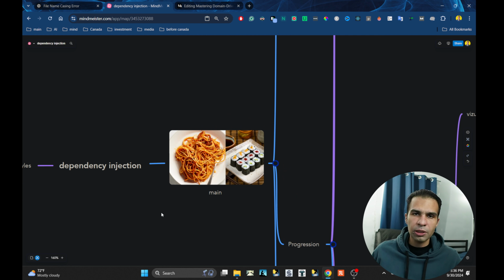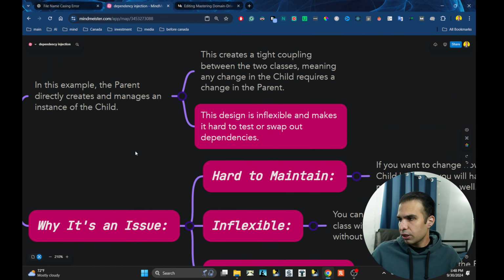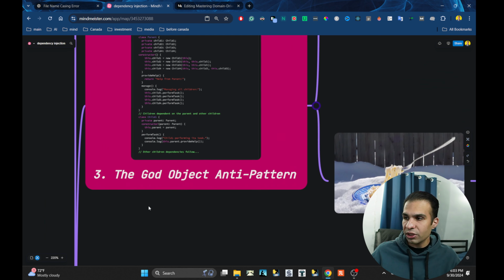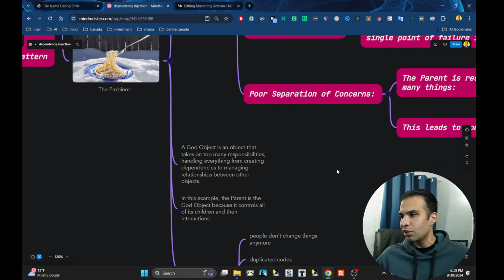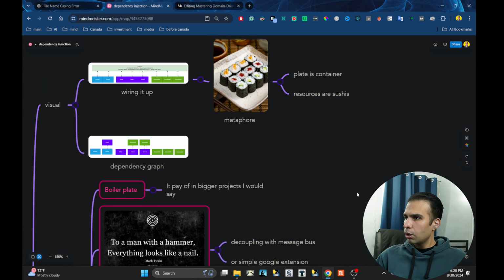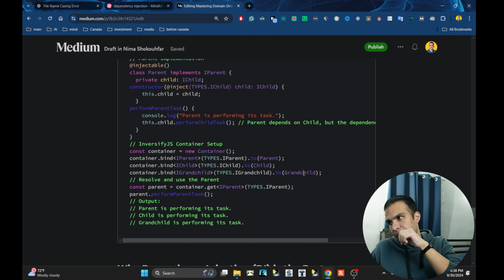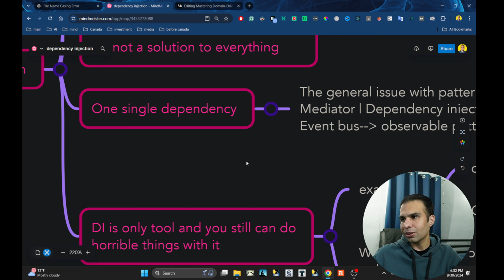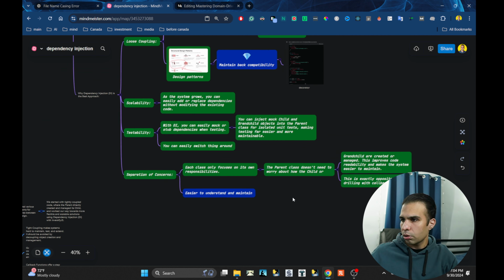Domain Driven Design: Inversify js Dependency Injection with TypeScript, & NX Monorepo ( Part 1)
Mastering Domain-Driven Design is essential for creating flexible, maintainable, and scalable software systems. In this video, we explore Dependency Injection (DI) using TypeScript, Inversify, and NX Monorepo. Learn how to manage dependencies effectively to avoid tightly coupled code, simplify testing, and make systems easier to scale.

What You'll Learn:
Dependency Control: How poor dependency management leads to tightly coupled designs, and how Dependency Injection (DI) offers a more flexible approach.
Anti-Patterns in Design: Avoid the God Object anti-pattern and simplify your system by distributing responsibilities across smaller components.
Decoupling with Callbacks: Discover how callback functions can reduce coupling and when callback drilling becomes too complex.
Dependency Injection: Implement DI to manage dependencies more effectively, making systems easier to test, extend, and maintain.
Key Topics:
Tightly Coupled Dependencies: Learn why tightly coupled systems are difficult to maintain and test.
Child Depending on Parent: Understand how bidirectional dependencies complicate code and reduce flexibility.
The God Object Anti-Pattern: Break down overly centralized objects and use DI to distribute responsibilities.
Callback Drilling: Understand the limitations of callback functions and how DI reduces complexity.
Dependency Injection Best Practices: Implement DI in TypeScript using InversifyJS, and learn how it integrates with NX Monorepo for scalable solutions.
Benefits of Dependency Injection:
Loose Coupling: Dependencies are injected, reducing hard-coded relationships.
Scalability: Easily add or replace dependencies without altering core logic.
Testability: Mock or stub dependencies for easier unit testing.
Separation of Concerns: Each component focuses only on its responsibilities, improving maintainability.
By the end of this video, you'll have a clear understanding of how to use Dependency Injection to decouple dependencies, avoid common anti-patterns, and design scalable systems.

Tools & Technologies:
TypeScript
InversifyJS
NX Monorepo

Want a visual breakdown of the key concepts? Explore the interactive mind map I've created to simplify Dependency Injection and more:

00:00   Introduction to Dependency Injection and Domain-Driven Design
11:47   Understanding Tight Coupling: The Root of the Problem
19:30   Breaking Down Child-Parent Dependencies
26:21   The God Object Anti-Pattern
38:43   Callback Functions: A Step Towards Decoupling
43:10   Callback Drilling and Its Pitfalls
49:30   Introducing Dependency Injection with Inversify and TypeScript